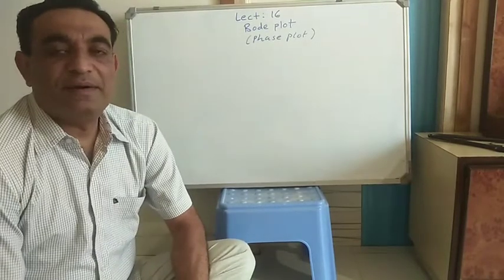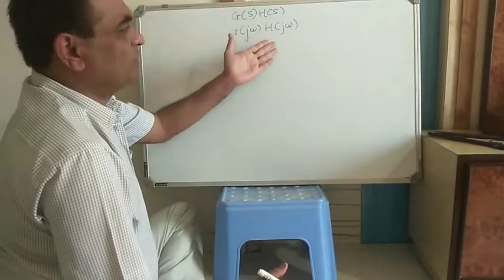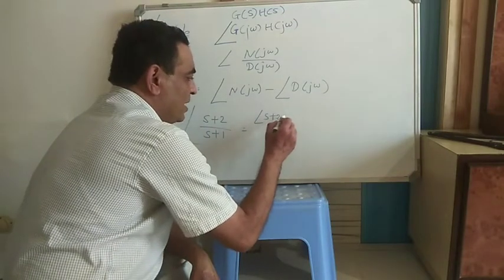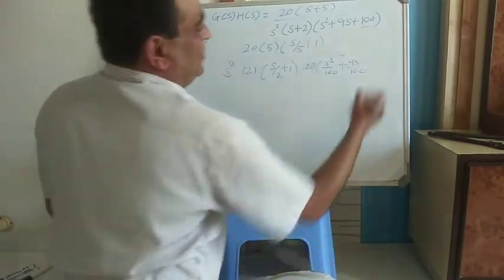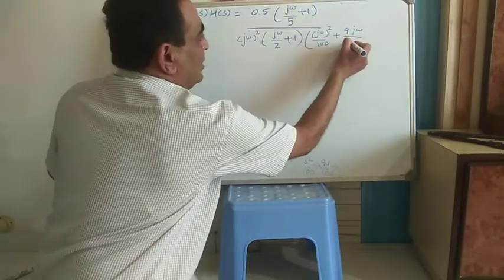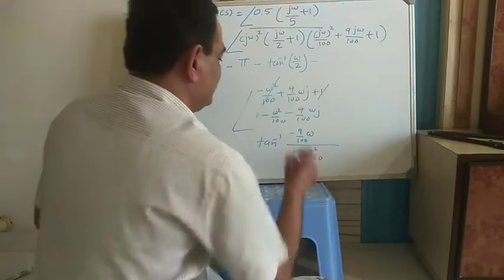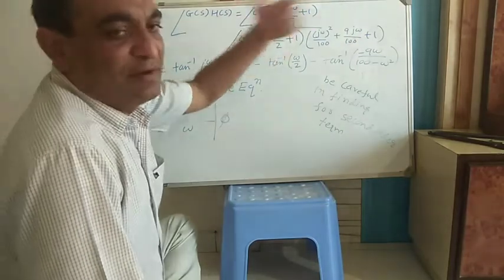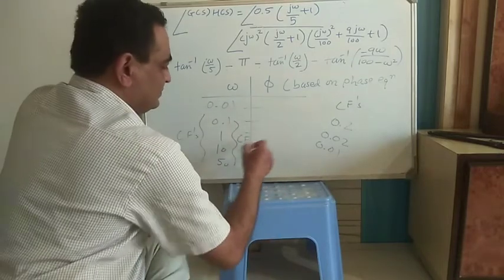SoT BTech EE sem IV Control systems lecture no 16 Bode plot by Dr. Anil Markana